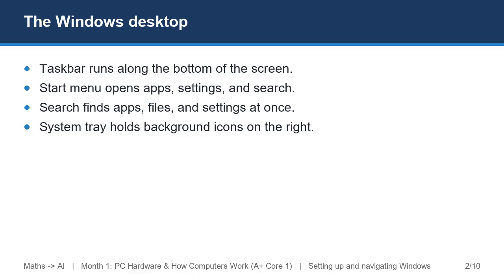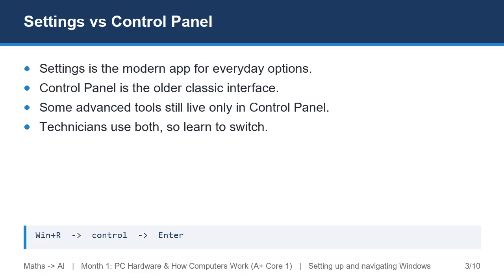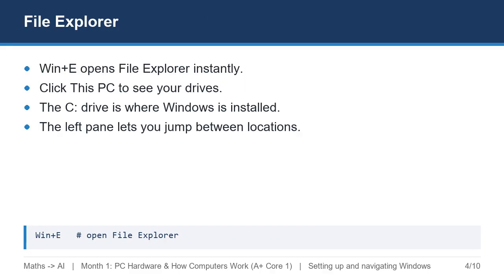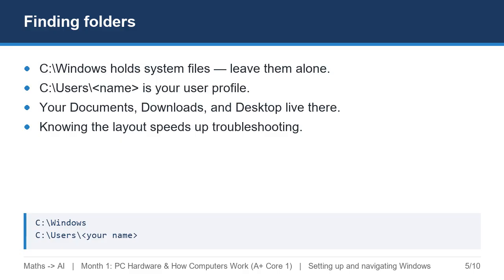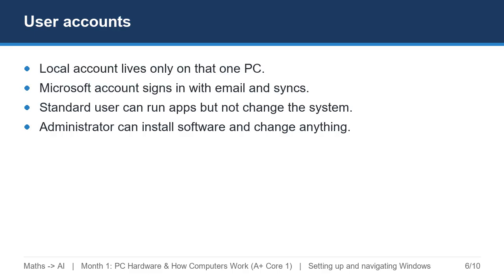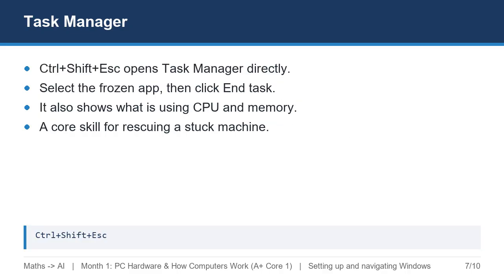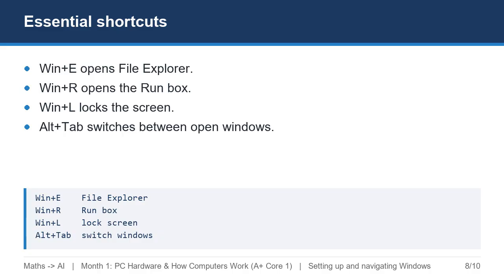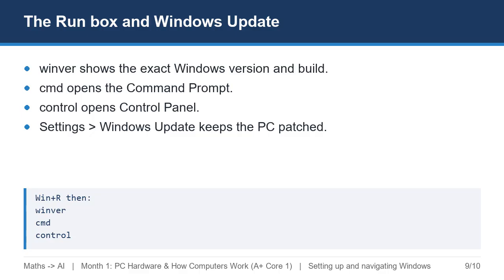hd1 l06 setting up windows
Get comfortable moving around Windows: the desktop, File Explorer, Settings, user accounts, Task Manager, and the keyboard shortcuts that make a helpdesk technician fast.

In this lesson you'll learn to:
• Navigate the Windows desktop: Start menu, taskbar, system tray, and search
• Tell the difference between Settings and the classic Control Panel
• Open File Explorer and find the C: drive, This PC, and your user profile
• Explain local vs Microsoft accounts and standard vs administrator users